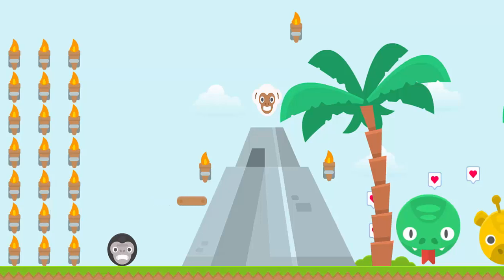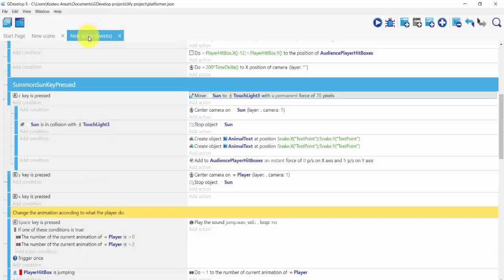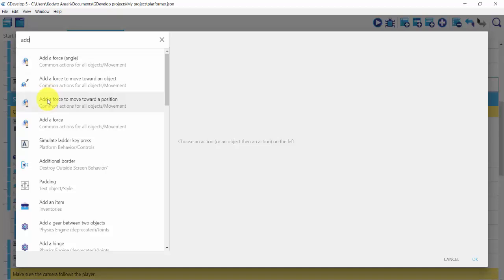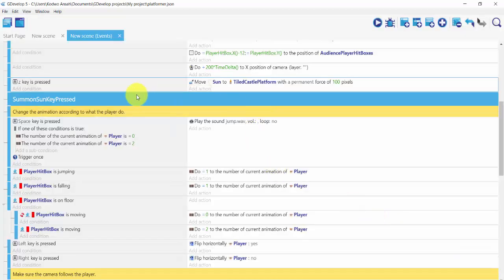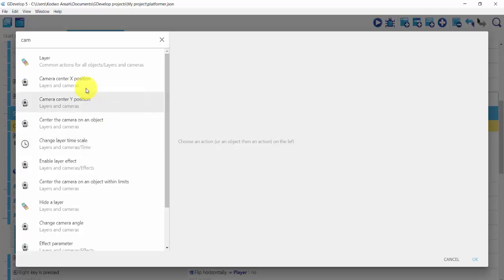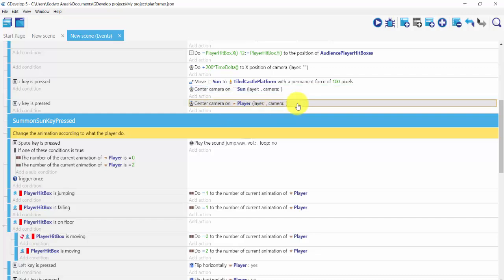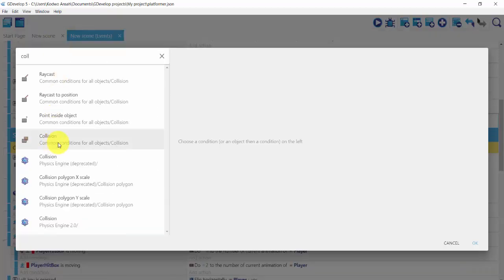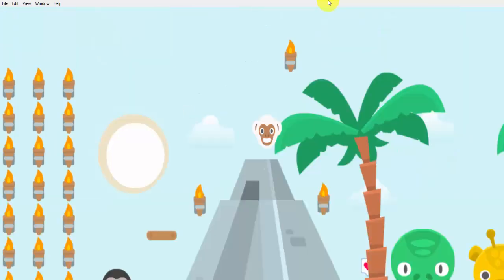How to use keypress, center camera and add a force in GDEVELOP 5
In this video let's take a look at how to apply key pressed, add a force and center camera in gdevelop 5.

This scenario involves the movement of an object in this case (sun)  with 'add a force', key pressed to stop the movement of an object(sun), and center a camera to follow up on its(sun) movements.

This can be applied to any game where a character/object needs its movements controlled and be in constant view of a camera.

A clear example will be a racing game, a speeding character(endless runner), etc.

If you are new to this channel this is a game-making channel where we learn how to create our own games with help of game engines.

Create any game

Credits

Kenney Assets- for all the amazing free sprites